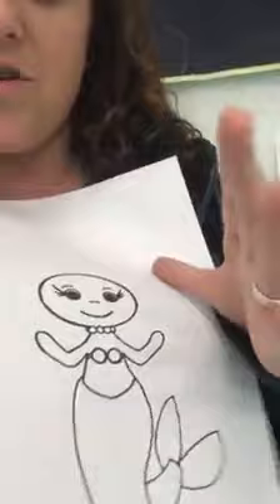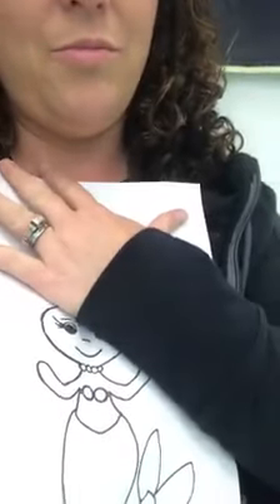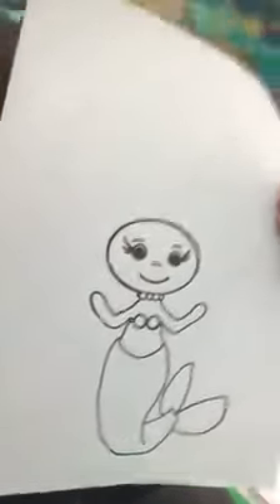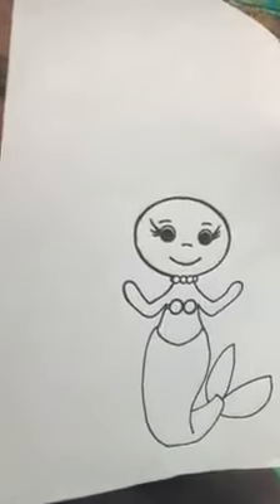Mermaid out of handprints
Have a kiddo that loves mermaids? Learn how to create a super fun mermaid with handprints!